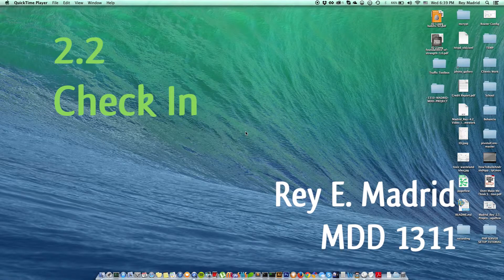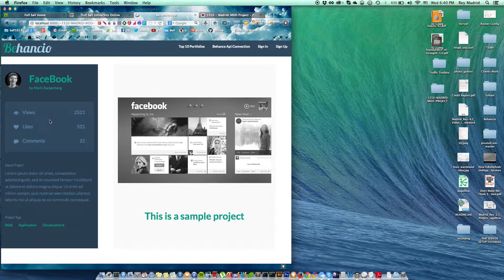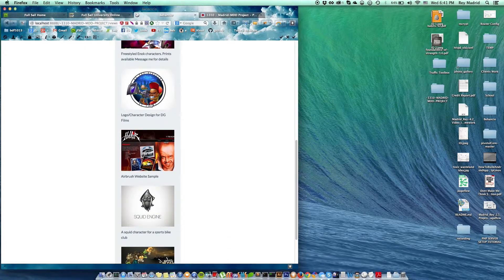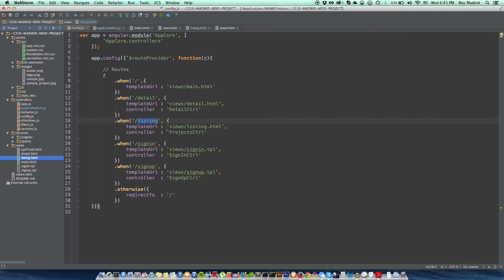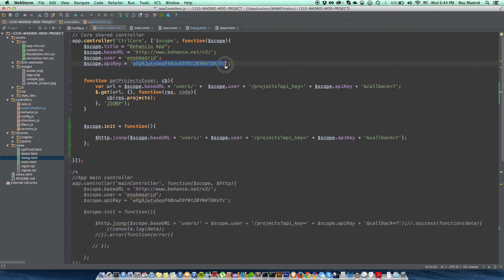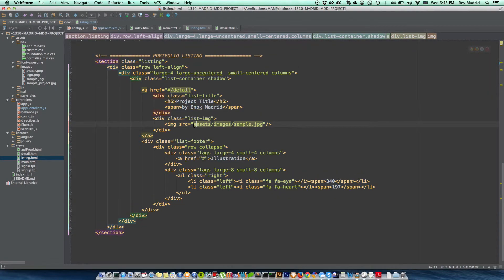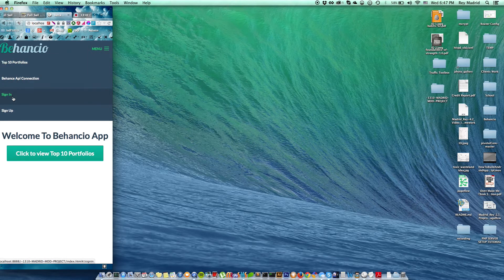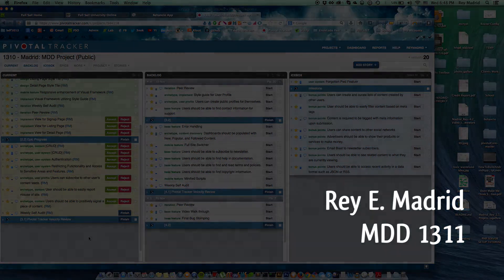MDD Video Check In 3.1